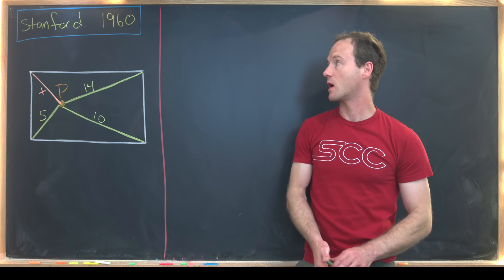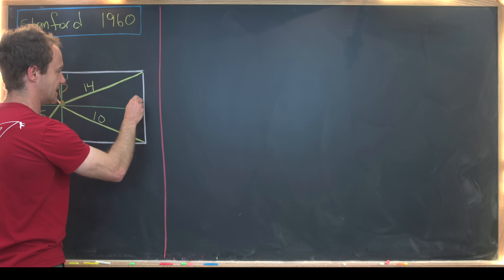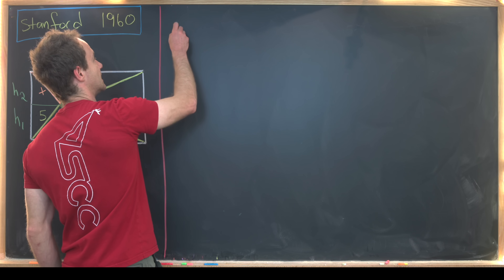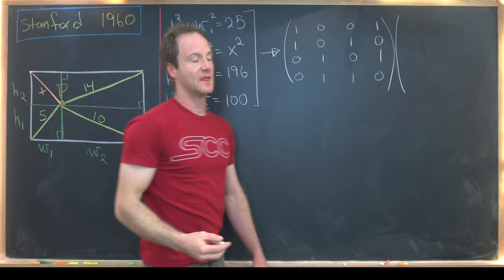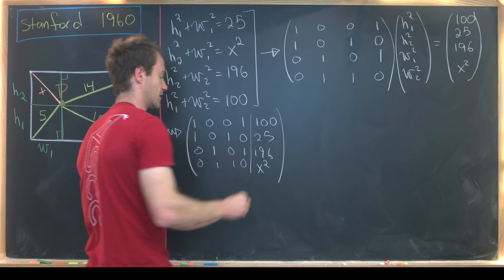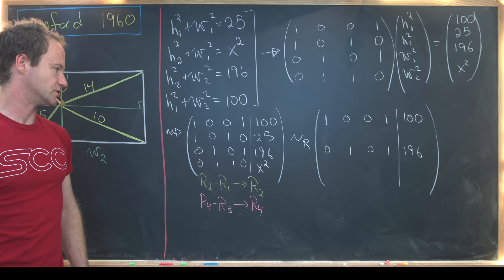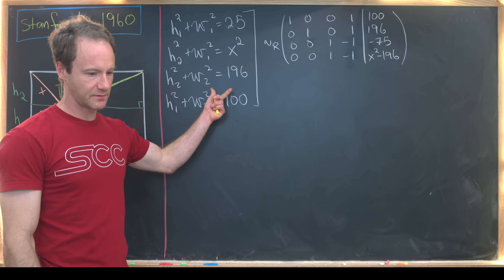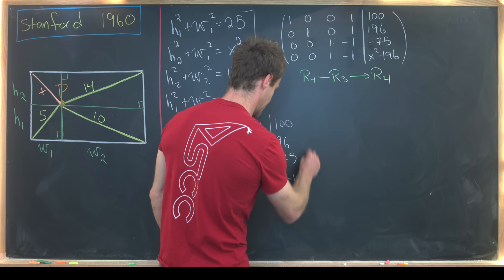An interesting geometry competition problem.